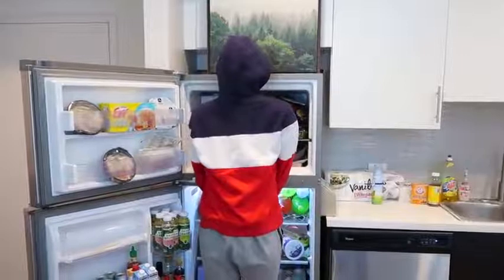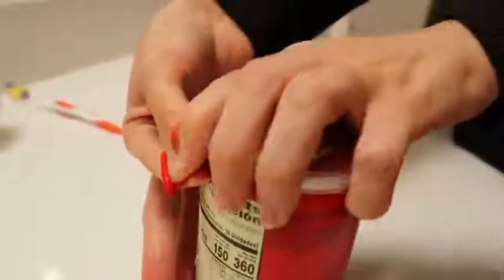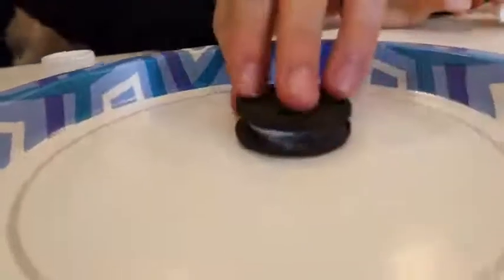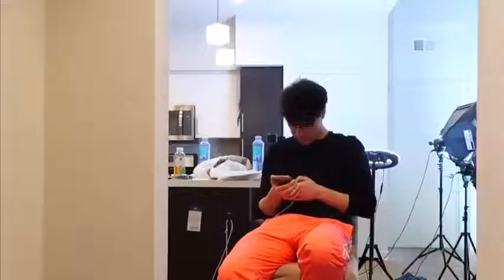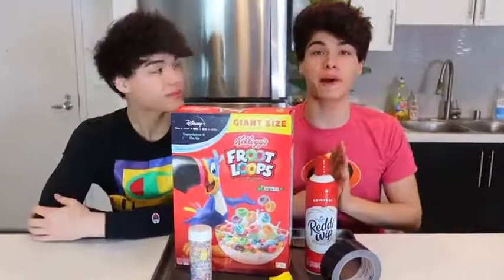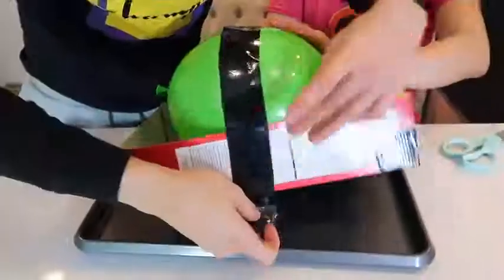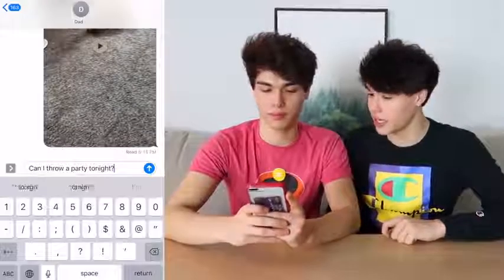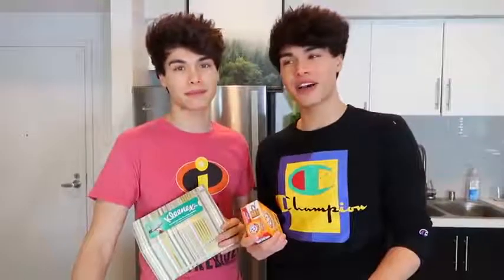BEST EVER FUNNY PRANKS TO DO AT HOME!!